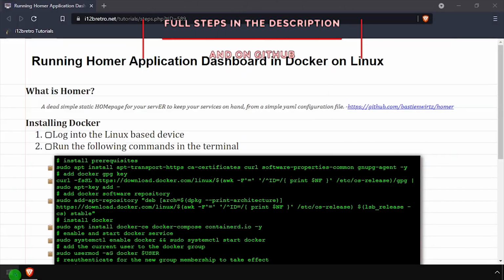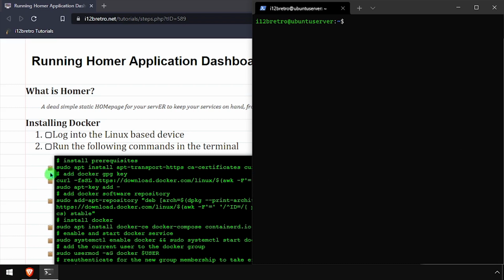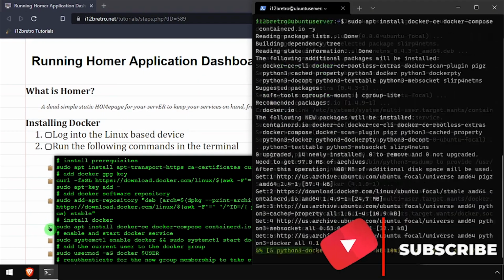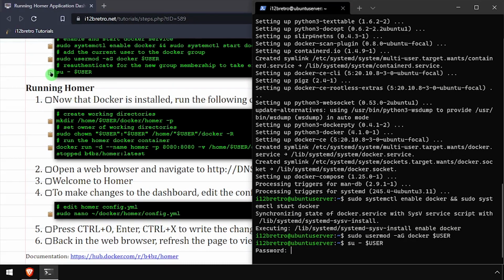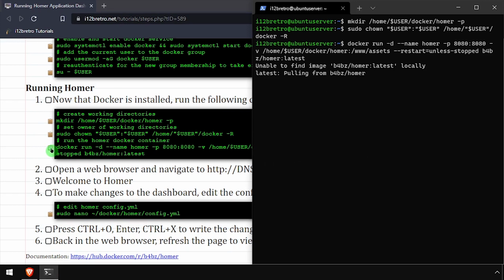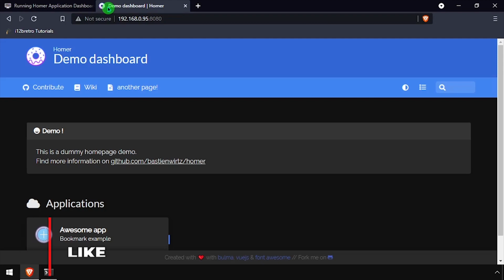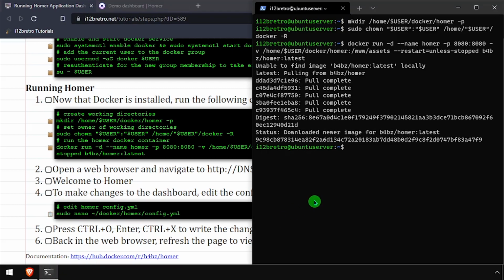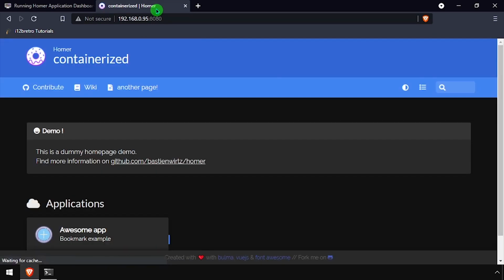Running Homer Application Dashboard in Docker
What is Homer?
A dead simple static HOMepage for your servER to keep your services on hand, from a simple yaml configuration file.

Installing Docker
   01. Log into the Linux based device
   02. Run the following commands in the terminal
         # install prerequisites
         # install docker
         su - $USER

Running Homer
   01. Now that Docker is installed, run the following commands to setup the Homer Docker container and run it
         mkdir /home/$USER/docker/homer -p
         # set owner of working directories
         sudo chown "$USER":"$USER" /home/"$USER"/docker -R
         # run the homer docker container
         docker run -d --name homer -p 8080:8080 -v /home/$USER/docker/homer:/www/assets --restart=unless-stopped b4bz/homer:latest
02.
   03. Welcome to Homer
   04. To make changes to the dashboard, edit the config.yml file with the following command
         # edit homer config.yml
         sudo nano ~/docker/homer/config.yml
   05. Press CTRL+O, Enter, CTRL+X to write the changes
   06. Back in the web browser, refresh the page to view the changes